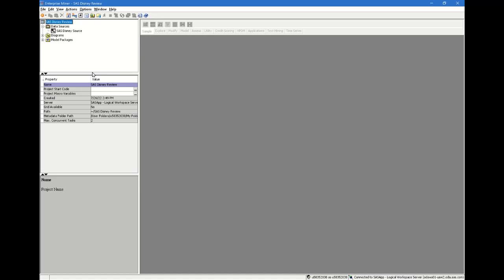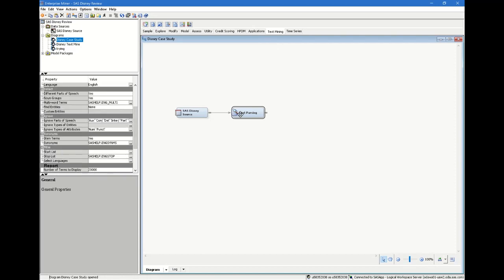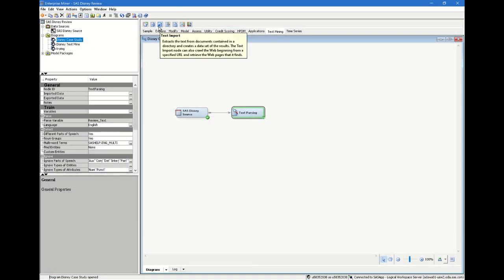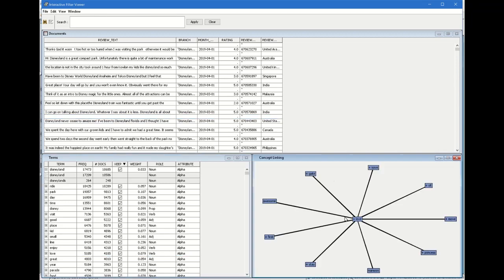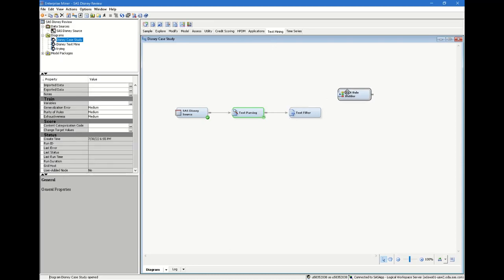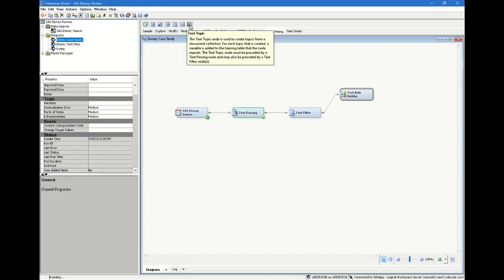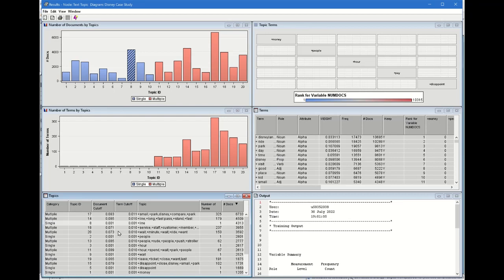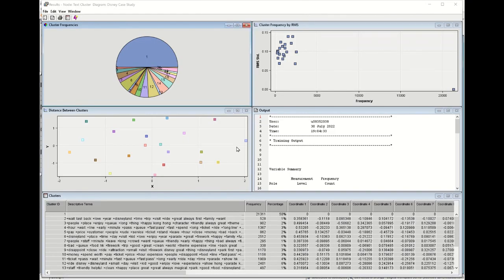SAS Text Mining Tutorial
Walkthrough on how to text mine Disneyland California reviews with SAS Enterprise Miner.